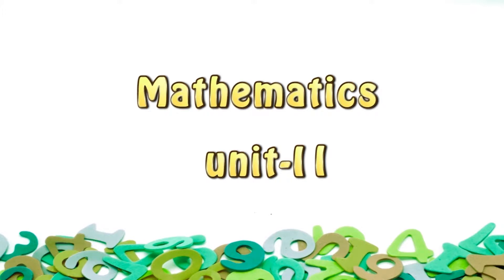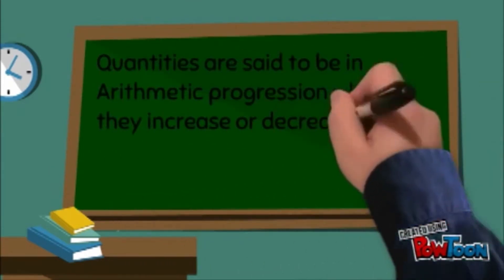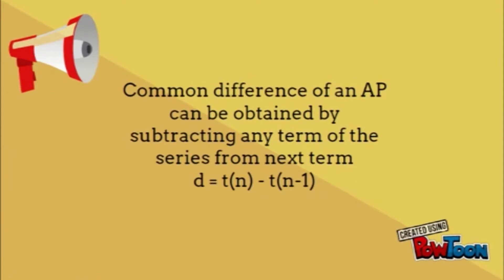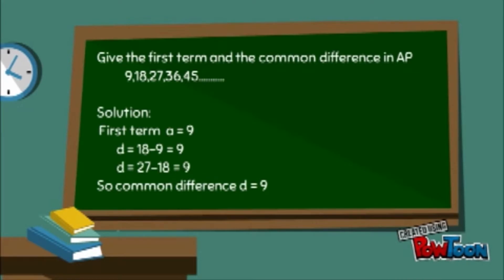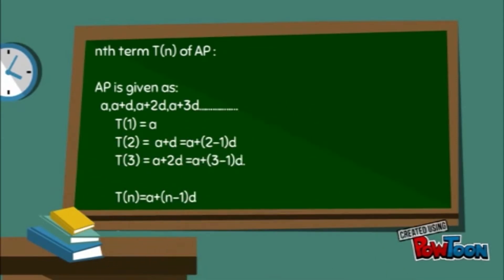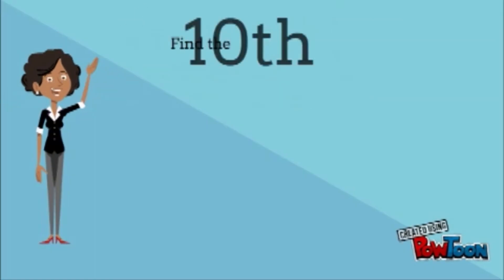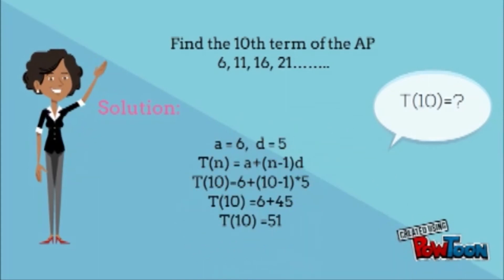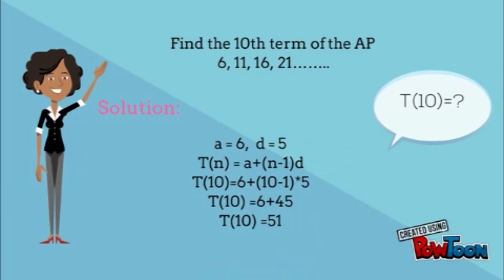nth term of an A.P.